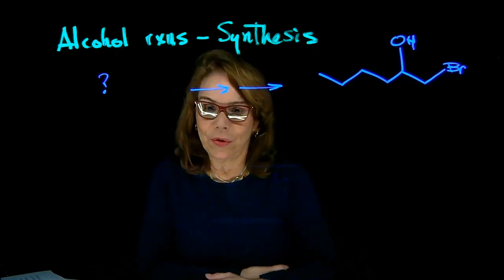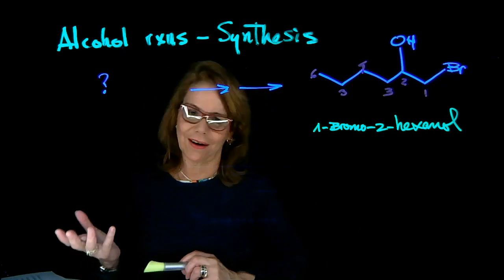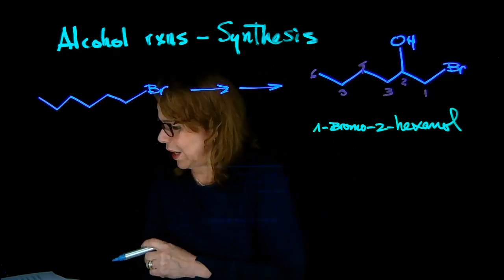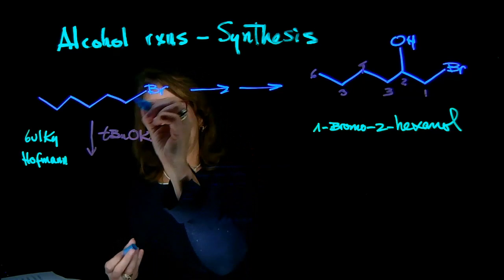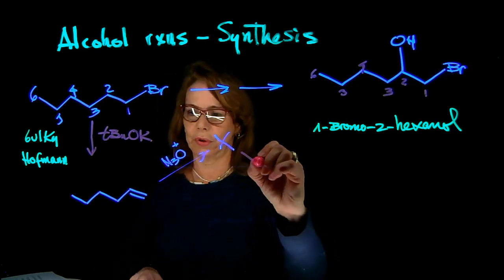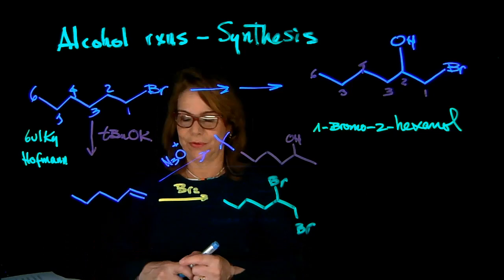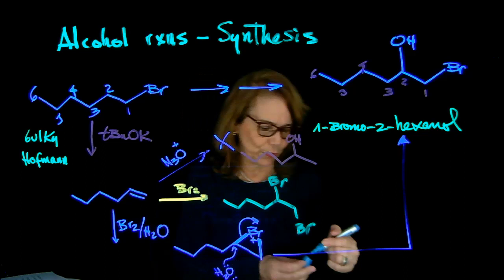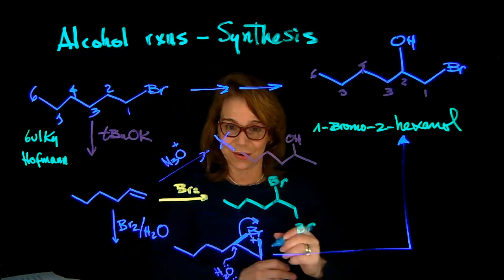Synthesis of 1-bromo-2-hexanol- Dr. Tania CS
Synthesis of 1-Bromo-2-hexanol: two routes, 1) from 1-bromo-hexane, 2) from 1-hexene.